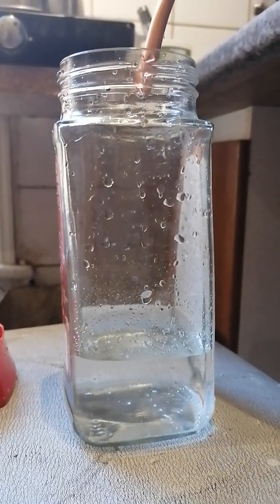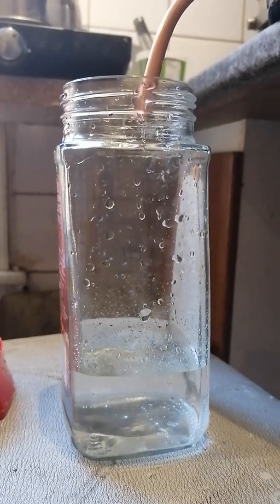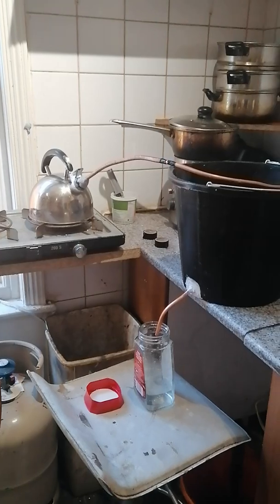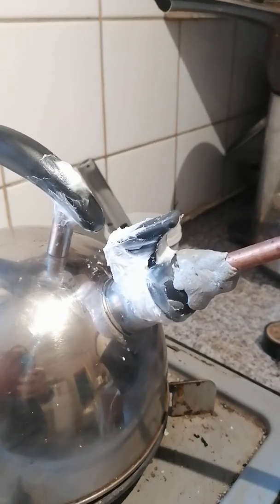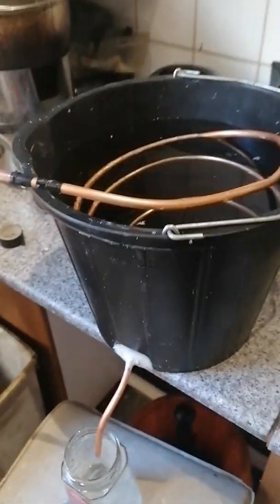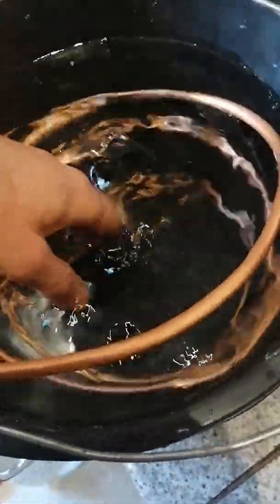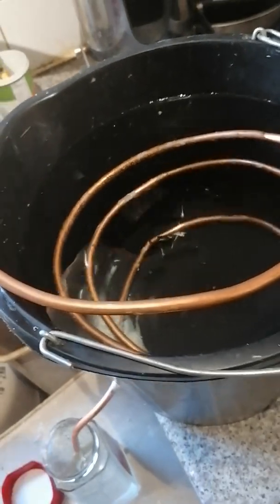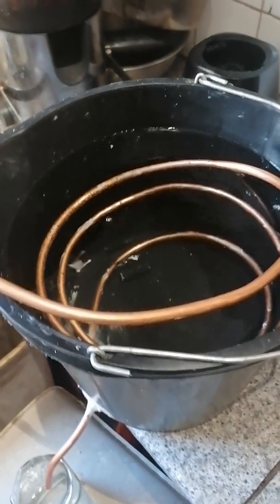SUPER EFFECIENT HOMEMADE WATER DISTILLER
Making distilled water for Colloidal Silver cheaply, quickly and efficiently at home with a few simple items.